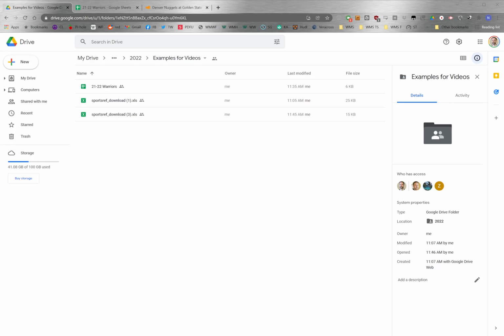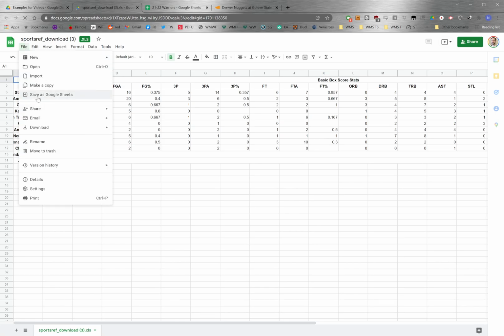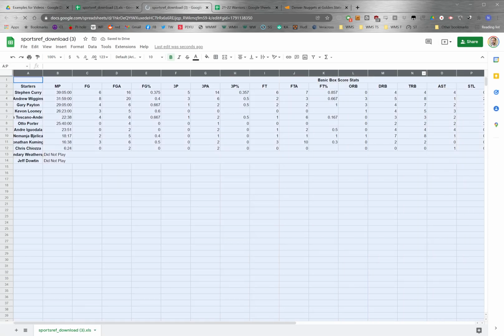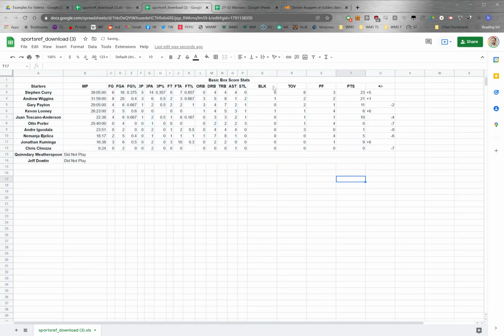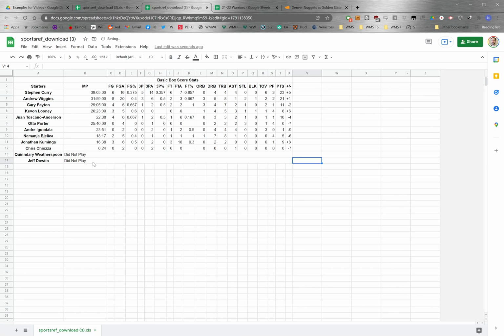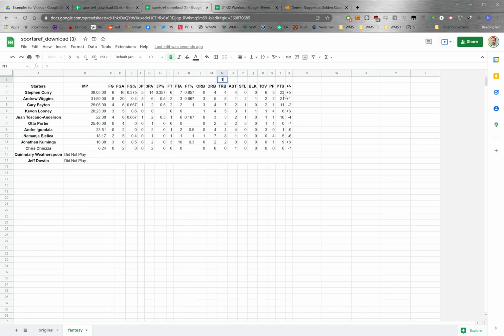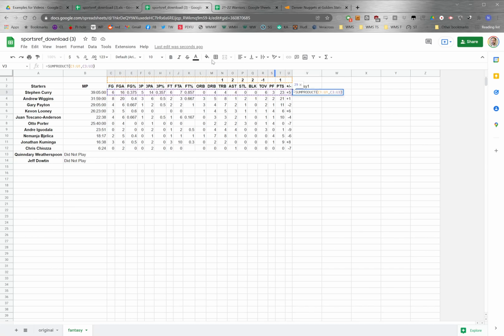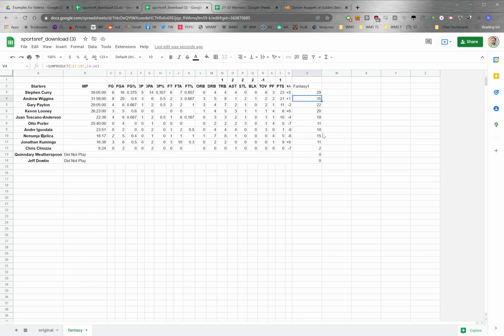JTMFS - Calculating Fantasy Points from a Box Score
Calculating Fantasy Points from a Box Score